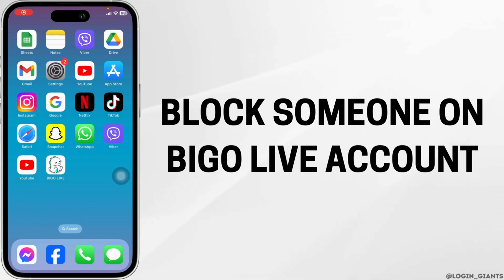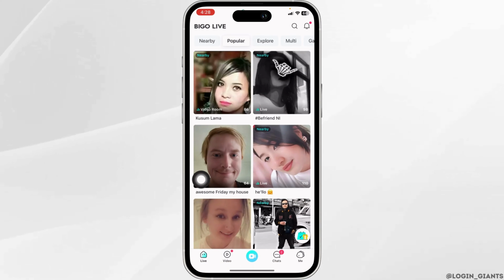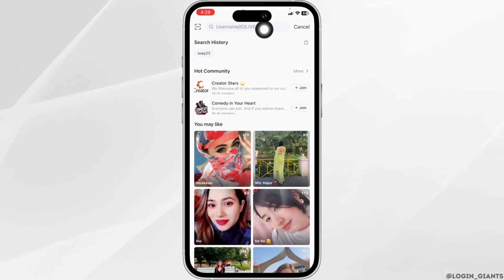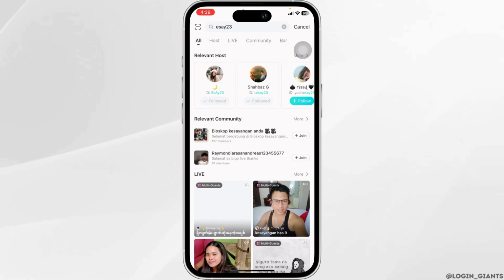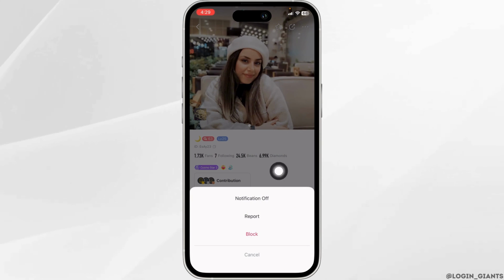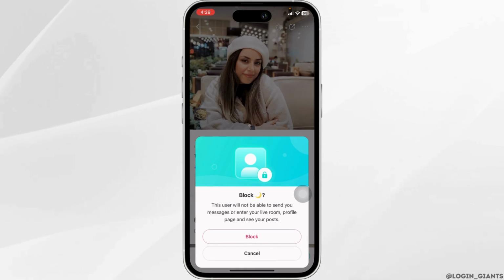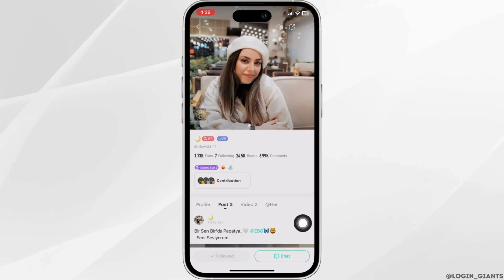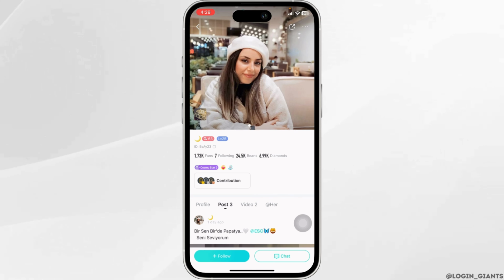How to Block Someone on Bigo Live App (NEW UPDATE)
Need to block someone on the Bigo Live App with the latest update in 2024? This guide provides step-by-step instructions on how to block a user on Bigo Live, ensuring you can manage your interactions and maintain a positive experience on the platform.

In this tutorial:
0:00 - Introduction
0:05 - How to Block Someone on Bigo Live App (NEW UPDATE)

This video tutorial offers comprehensive steps for blocking a user on the Bigo Live App. Learn how to navigate the app's interface, locate the user you want to block, and initiate the blocking process using the latest update.

Take control of your interactions on Bigo Live with this helpful guide to blocking someone on the app!